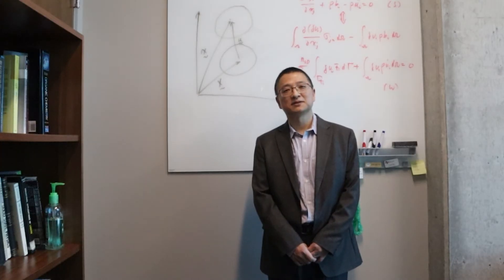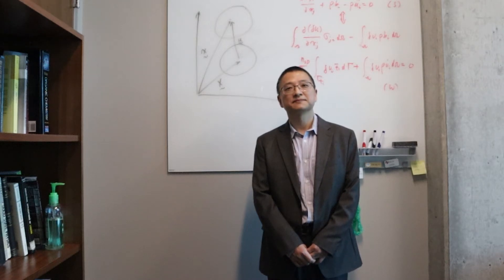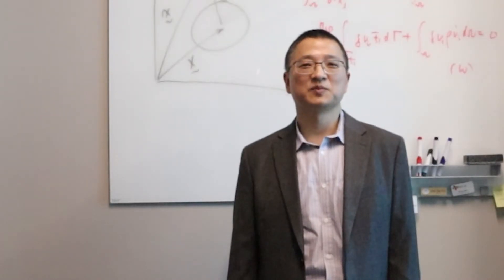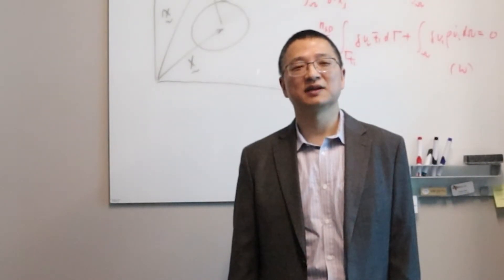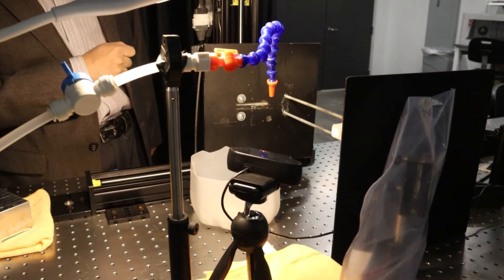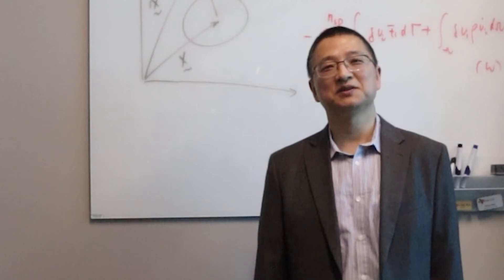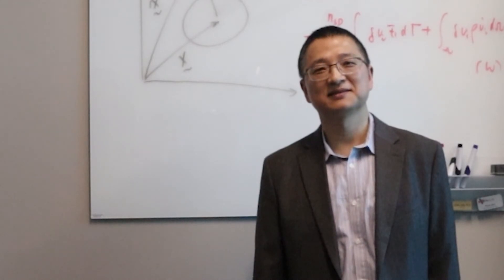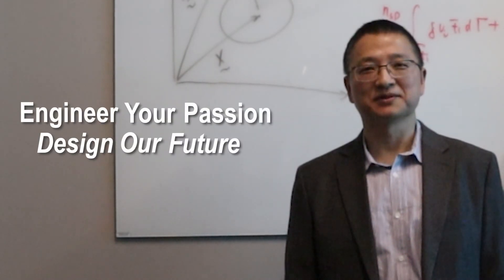UTD Mechanical Engineering - Computational Mechanics Lab with Dr. Dong Qian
It's Faculty Friday! and this week we visit Dr. Qian's Lab. Hear him talk about his amazing work in the field of mechanics of materials and structures.

Research Interests
Computational mechanics, multiscale methods and applications, surface engineering.

The Mechanical Engineering Department at The University of Texas at Dallas

Engineer Your Passion, Design Our Future!